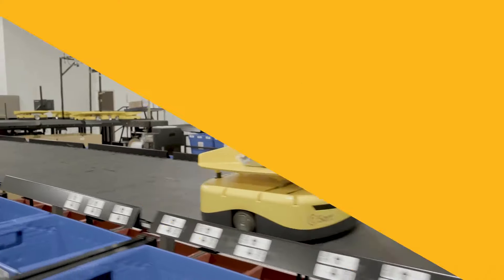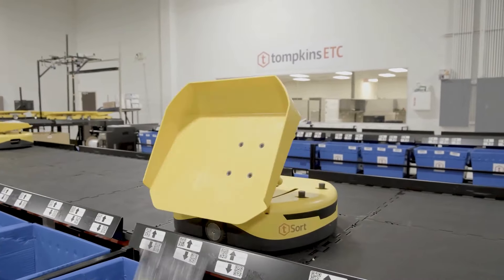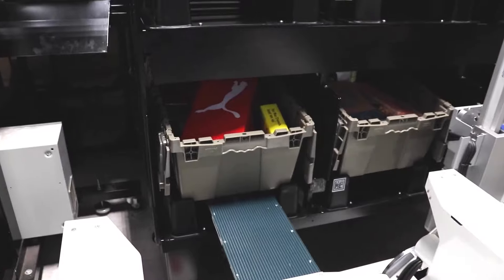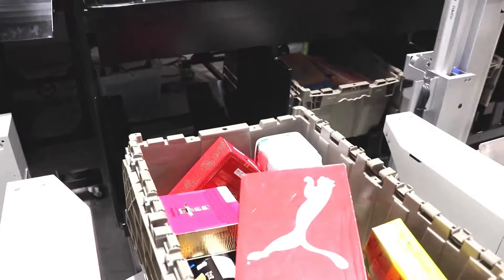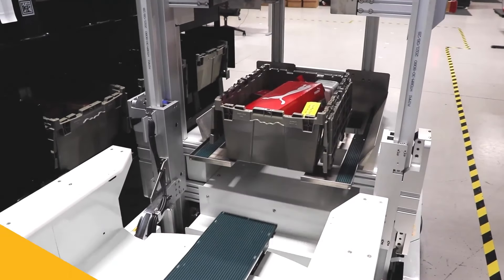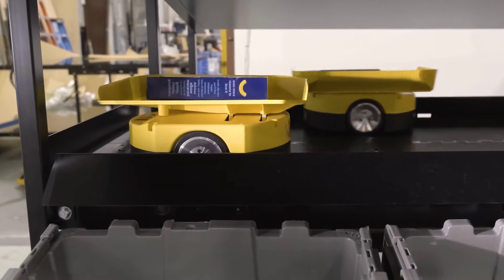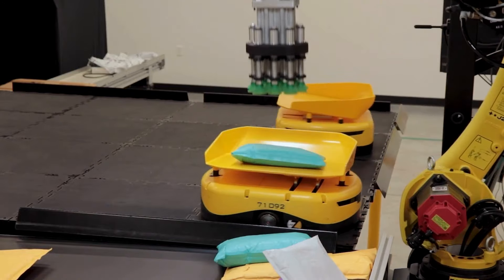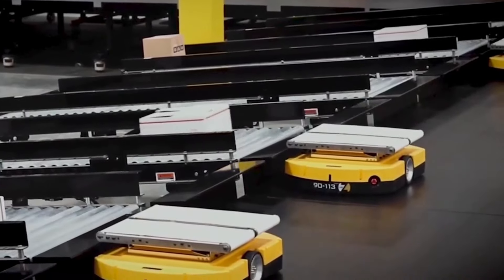NXT Gen Retail Tech: Tompkins Robotics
NXT Gen Retail Technology is RETHINK Retail's ultimate series highlighting the HOTTEST technology solutions in the retail sector!

Our series brings together the most innovative companies in the retail tech space to showcase their products and solutions and compete for the title of NXT Gen Retail Tech of the Week.

Tompkins Robotics is a leading provider of autonomous mobile robot (AMR) solutions to global customers. The company has developed and deployed the world’s most flexible, robotic sortation system, tSort, a revolutionary unit and parcel sortation system.

Are you ready to vote for the NXT Gen Retail Tech of the Week? Head over to RETHINK Retail's LinkedIn Newsletter to learn how:
For more on the evolution of retail in today’s connected world,